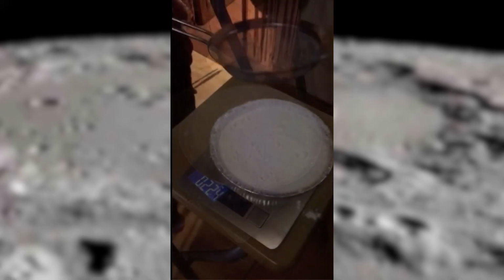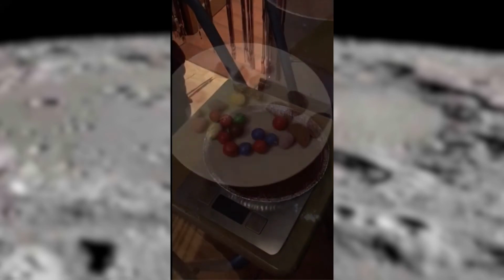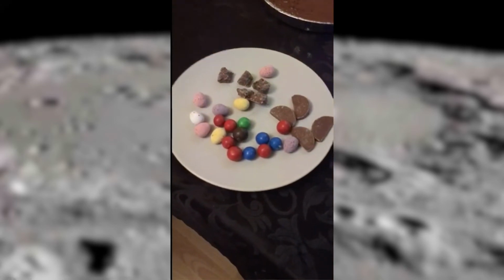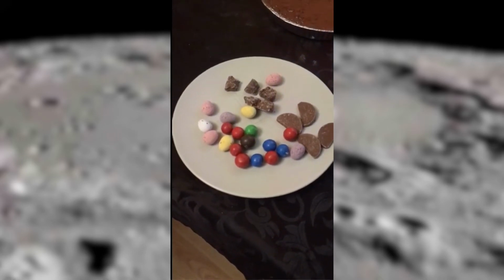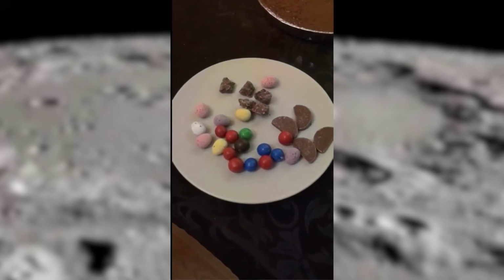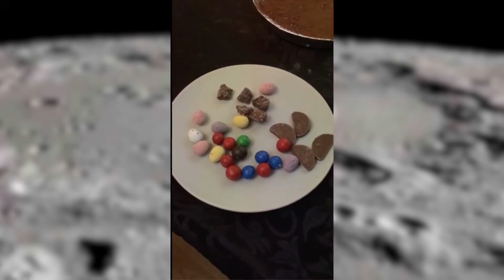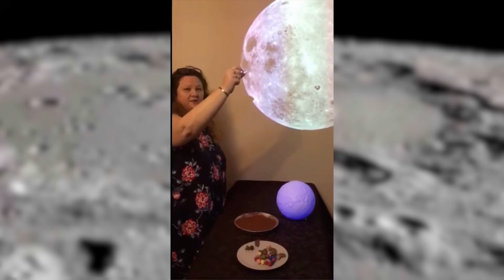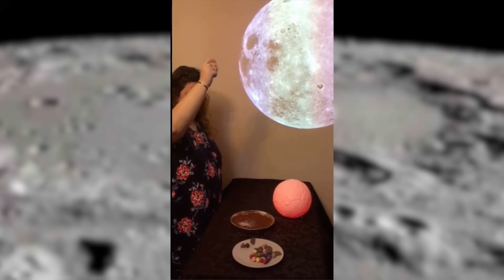Science moon crater cookie experiment